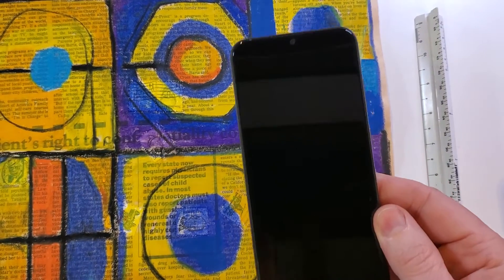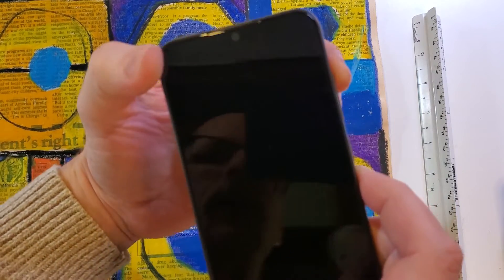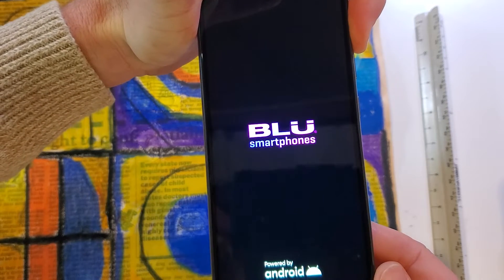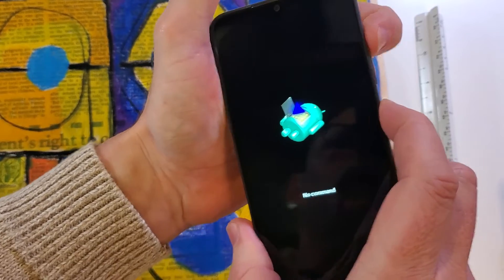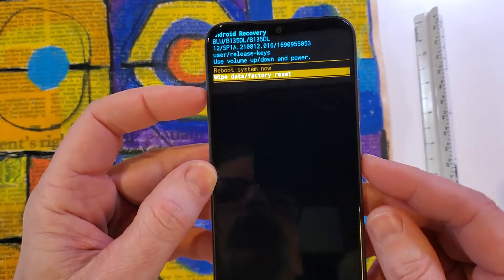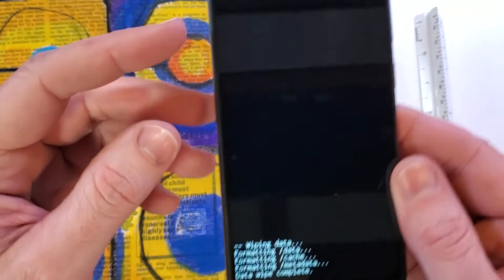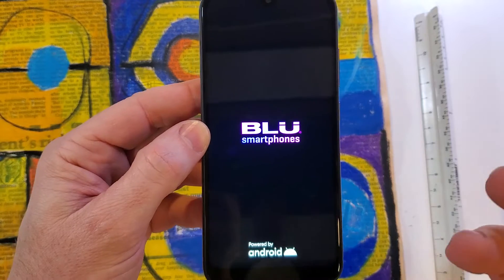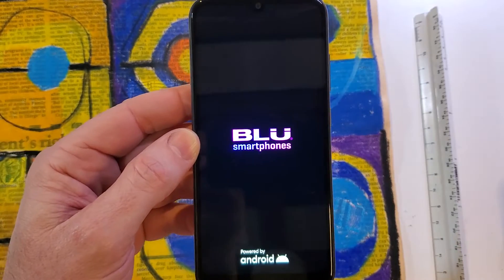BLU View 4 Factory Reset or Hard Reset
I'll walk you through in detail how to factory reset your BLU View 4

Steps to factory reset BLU View 4

HOLD VOL UP + POWER
When you see BLU - let go of power, keep holding Volume up
At the Fallen Android (No Command) Hold Power + Quick Touch Volume Up
Select RECOVERY
Confirm
Verify